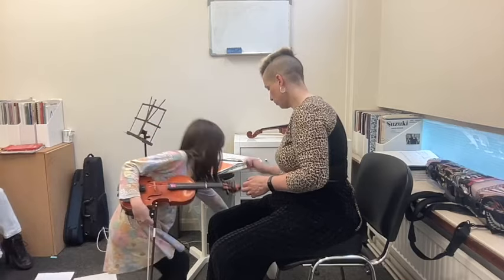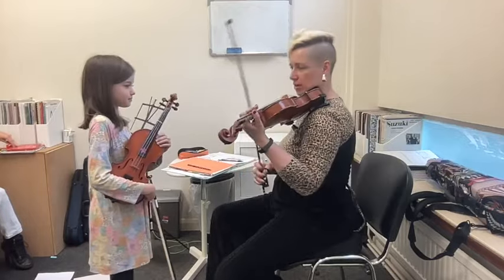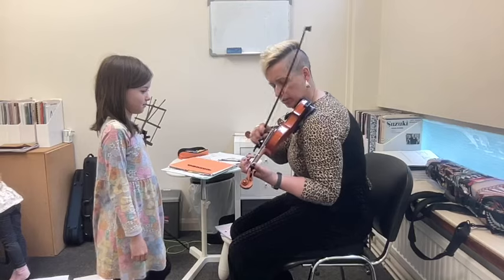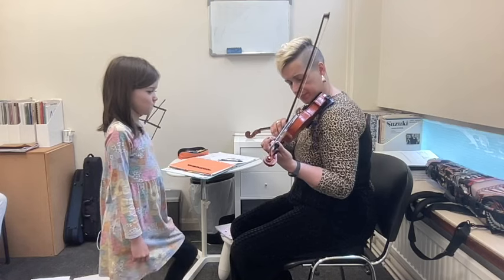Early book 2 Suzuki violin lesson: Noelle with Kate Conway, 25.4.24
Kate Conway teaches a Suzuki violin book 2 student at Suzuki Hub.